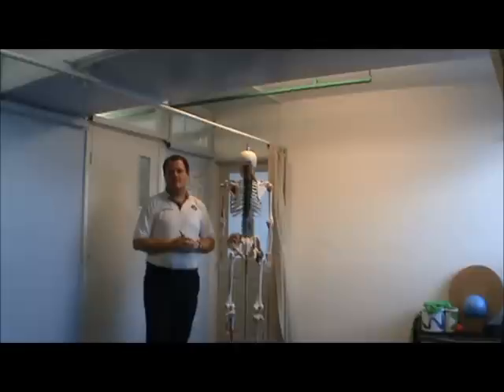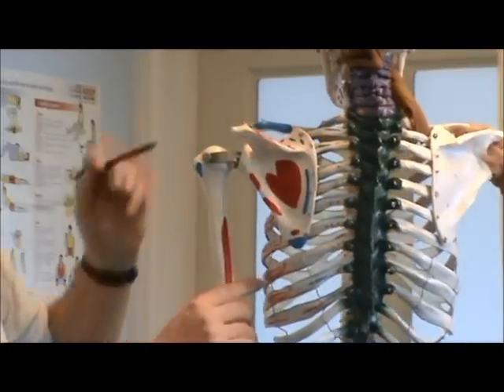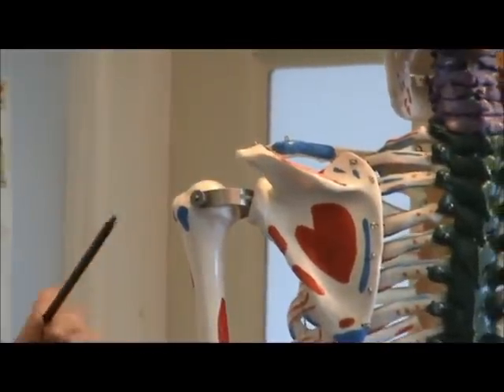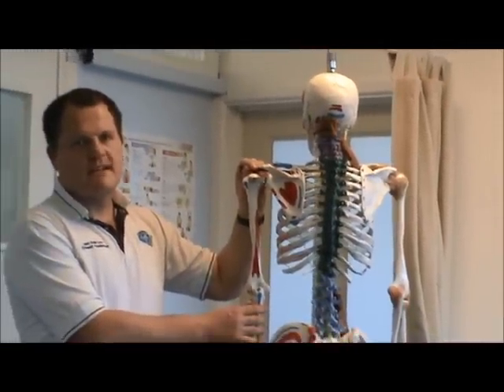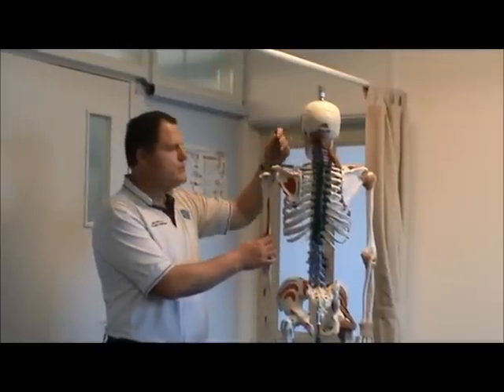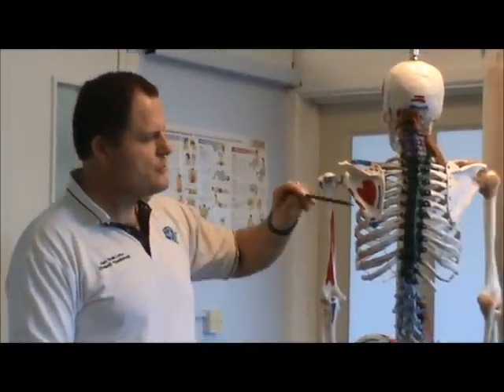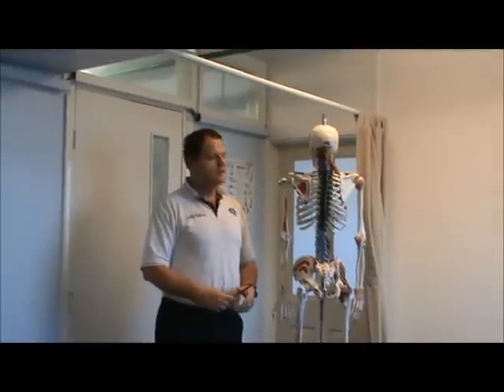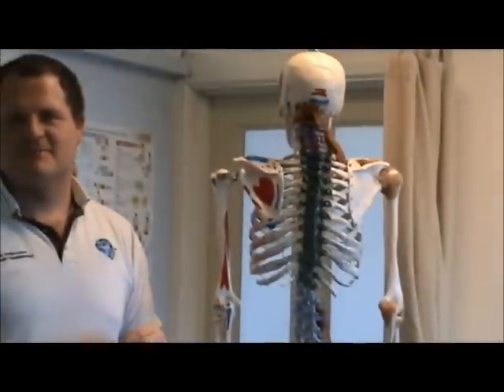Normal Shoulder Posture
Adam Smith-Connor, Chartered Physiotherapist at New Forest Physiotherapy Southampton, describes normal shoulder poture and explains  what shoulder impingement is.